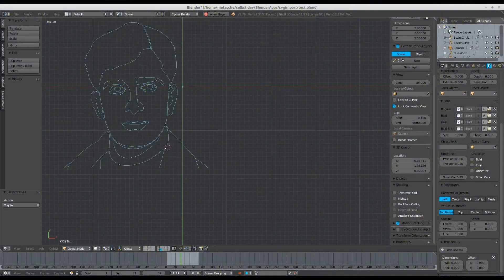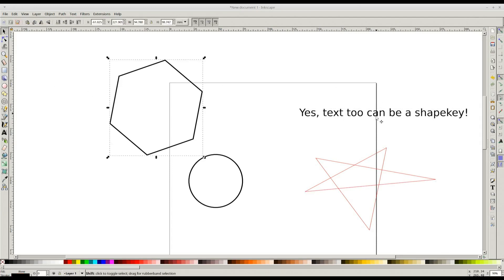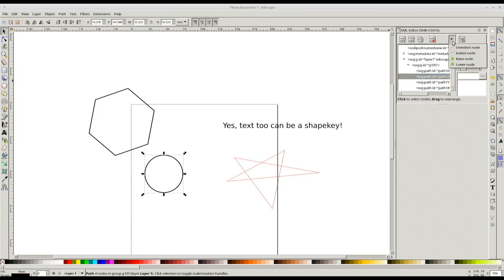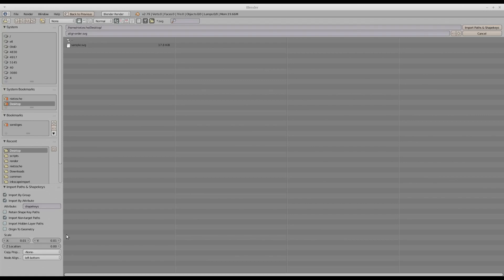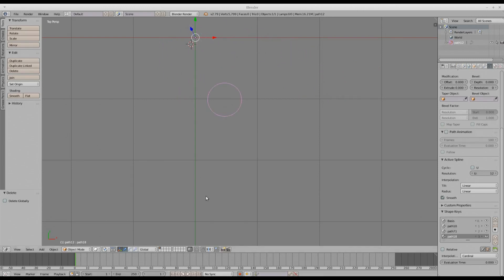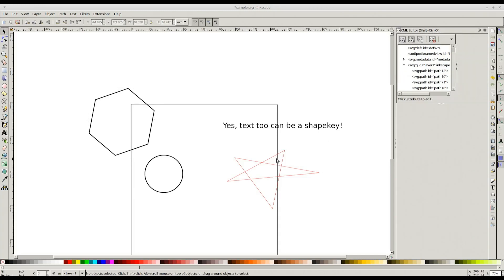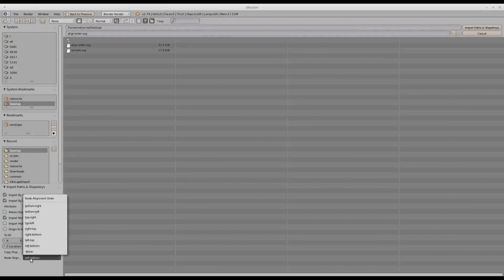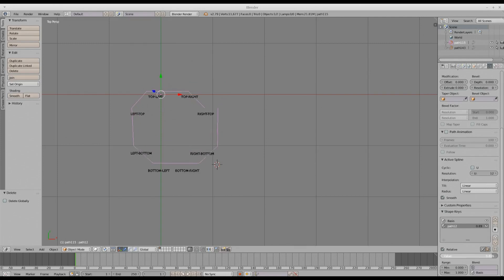Free Blender Add-on to Import Shape Keys (2.8 and 2.79b)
This video is an introduction to the shape key import add-on, which let's you import SVG paths as shape keys into blender.

Supported Blender Versions: 2.8 and 2.79b

Download File:
For Blender 2.8: shapekeyimport_2_8.py
For Blender 2.79b: shapekeyimport.py

(Note: The SVG transformation is now supported by the add-on, so there is no need to do tranformation ONLY AFTER conversion to path [1:48], you can do it even before.)